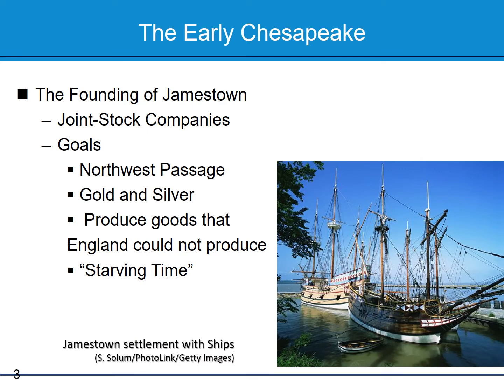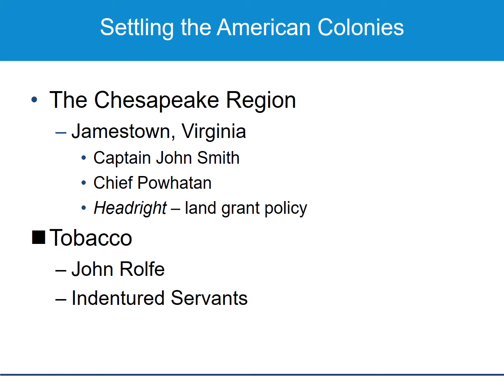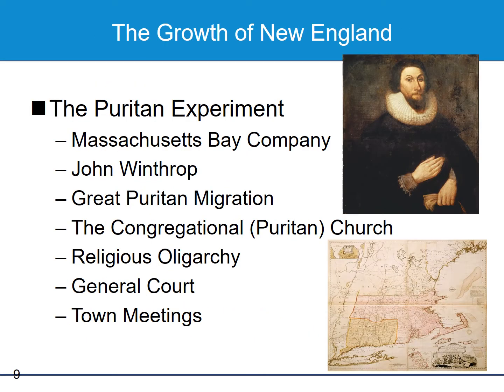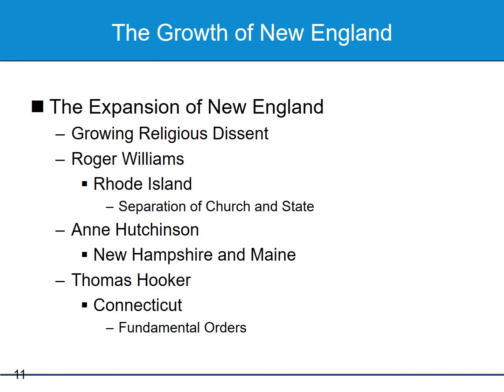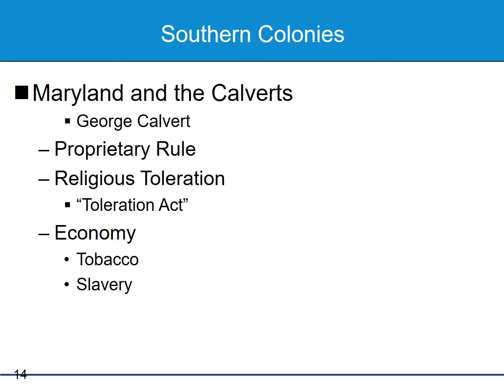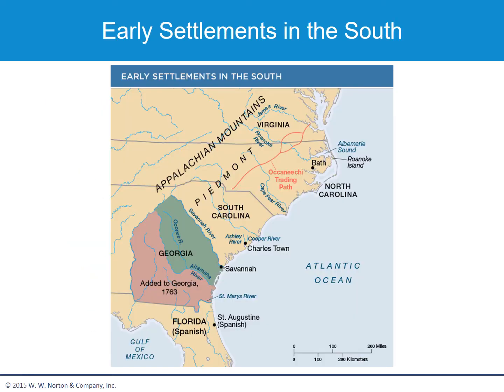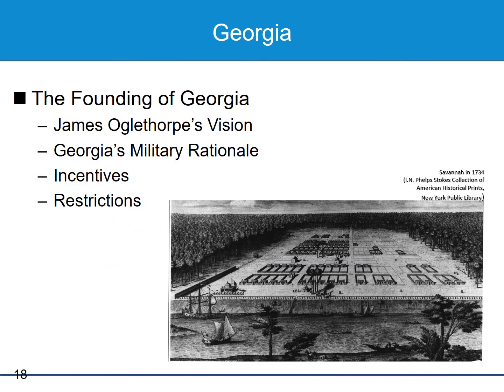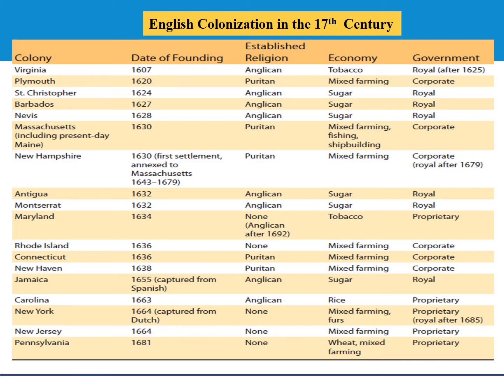America EL Ch 2 Lecture Notes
Chapter 2: England and Its American Colonies